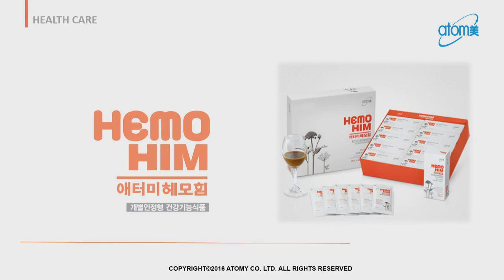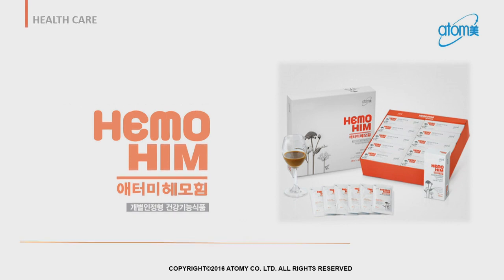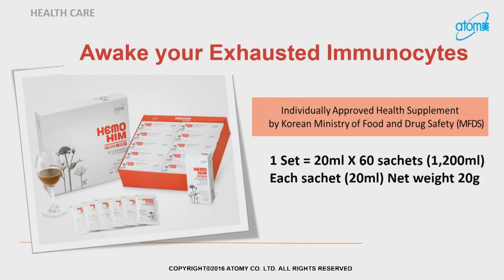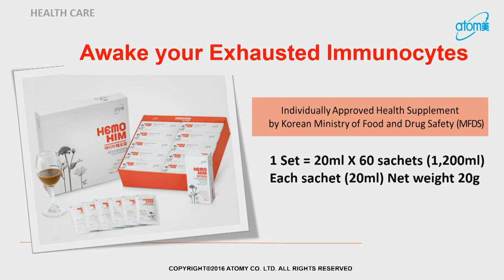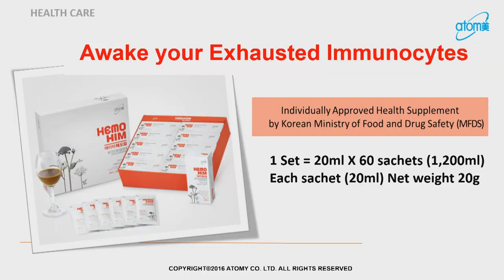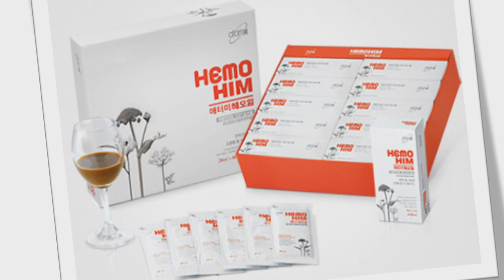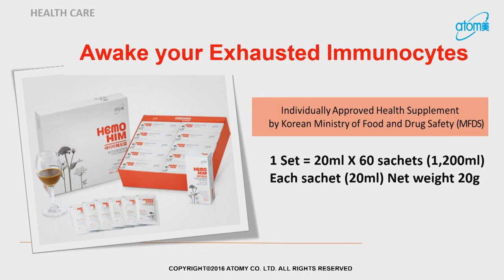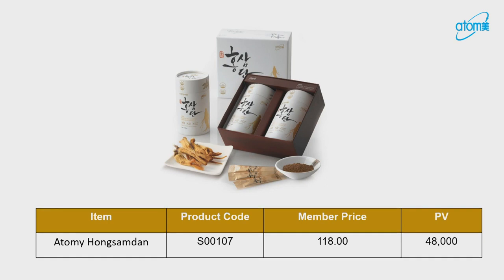Product Introduction HemoHIM by Florence Yuen SM - English